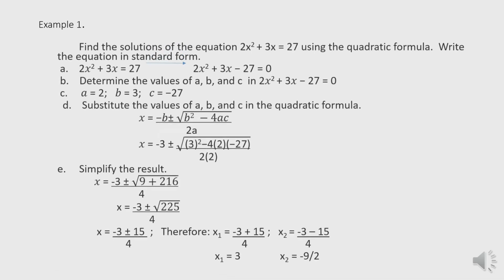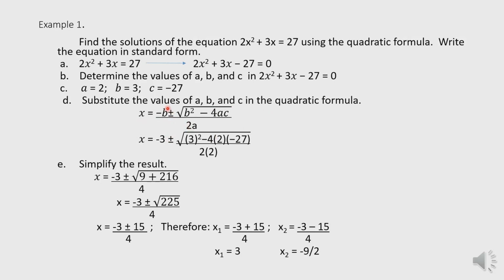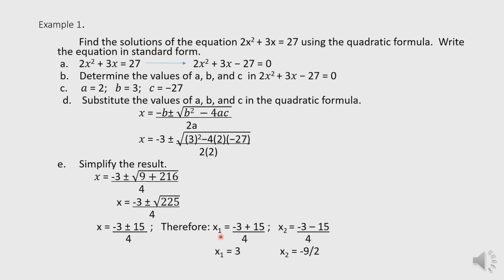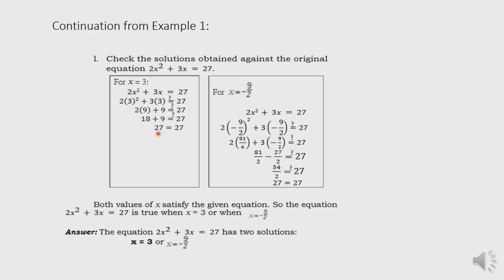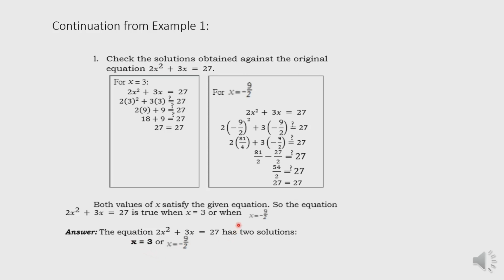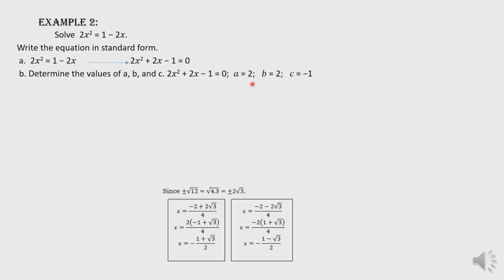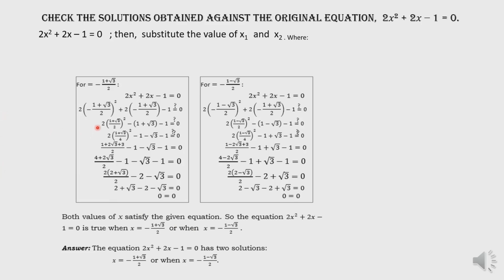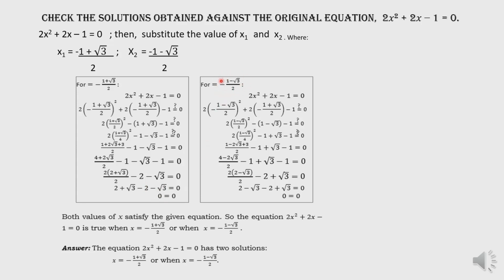Solving Quadratic Equation by Quadratic Formula...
For Grade 9 Math Students...